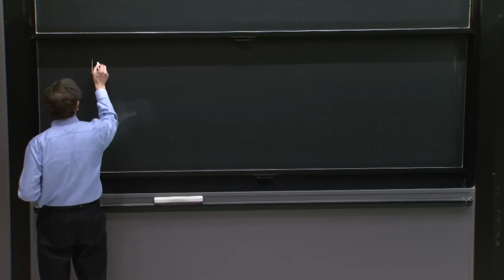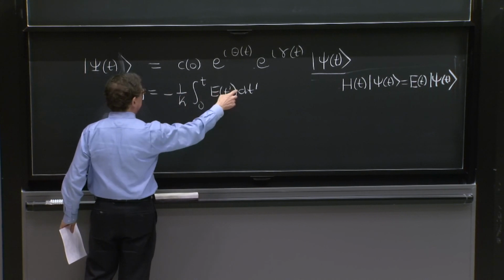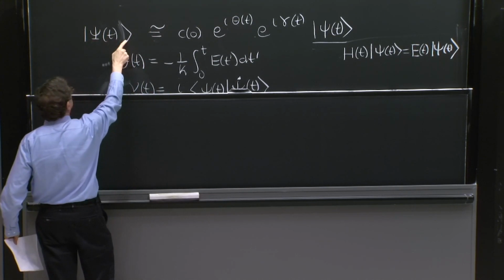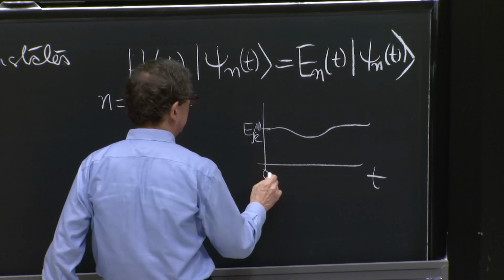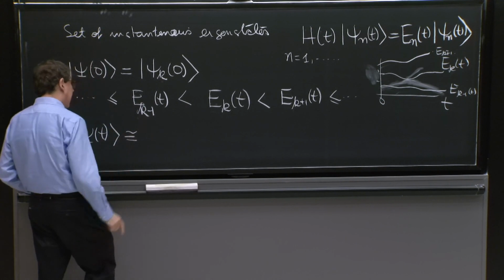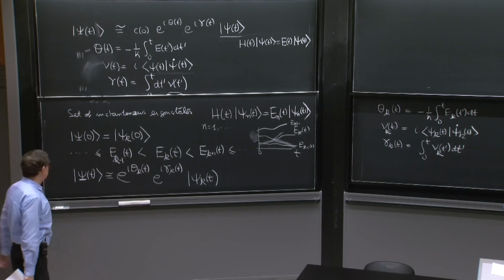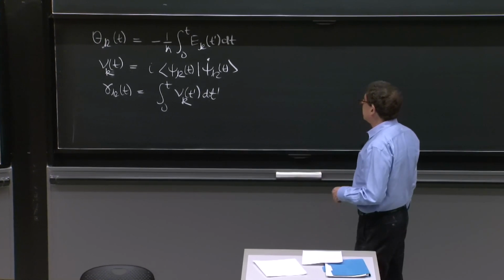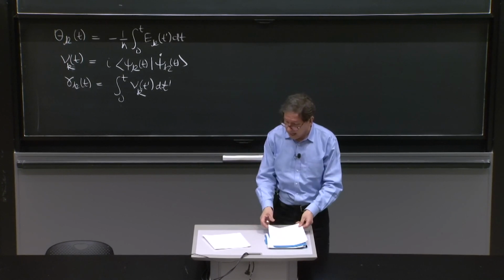L16.1 Quantum adiabatic theorem stated